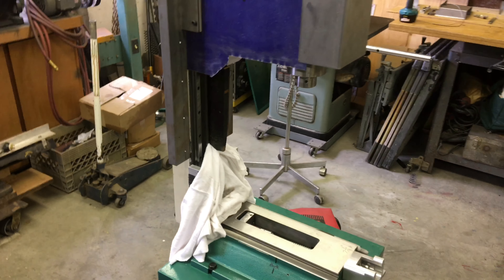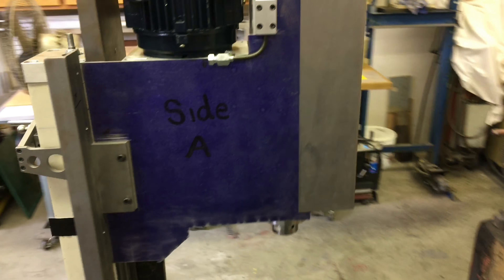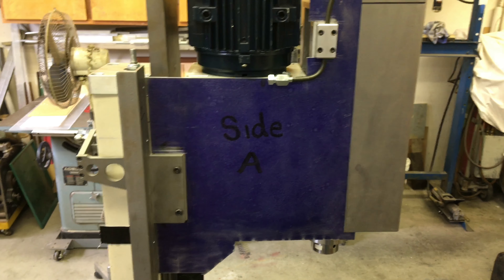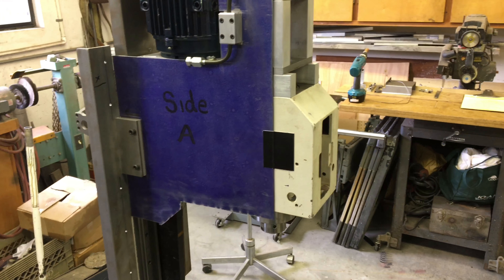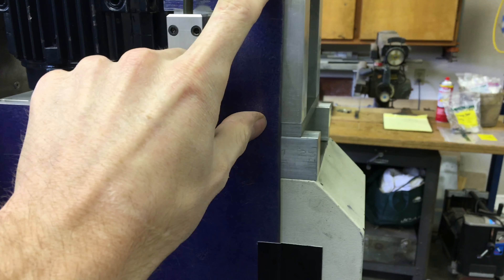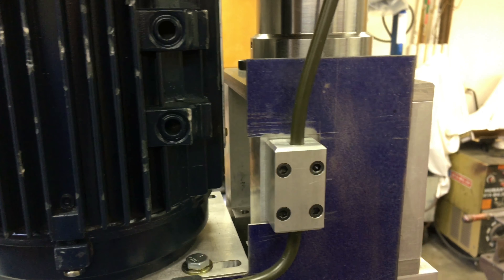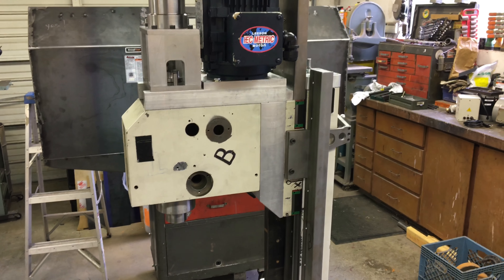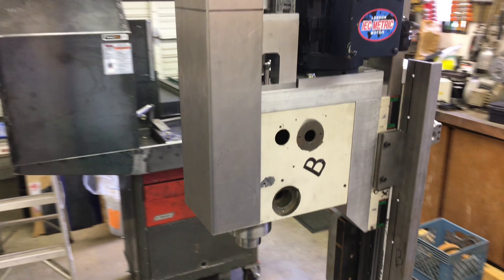GRIZZLY G0704 CNC Conversion Update 7 - ( head sheet metal)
Woeking on some sheetmetal to cover up all the holes in the head casting and generally tidy things up! All the sheetmetal work for this entire project has been done with cheap harbor freight tools, brake, electric shears, files! Thanks for looking - Nick